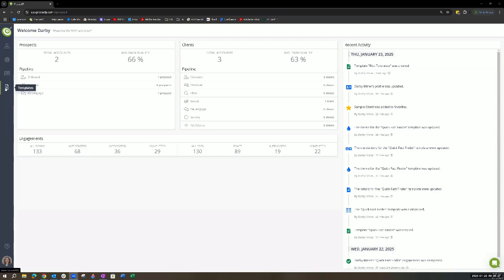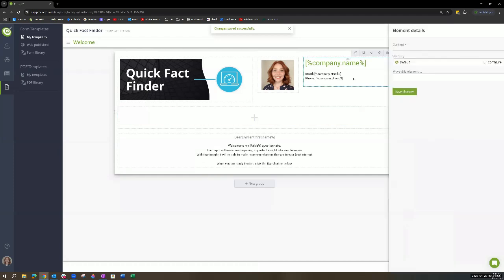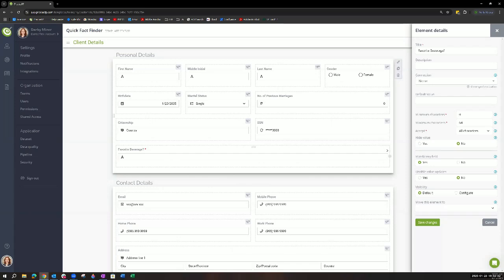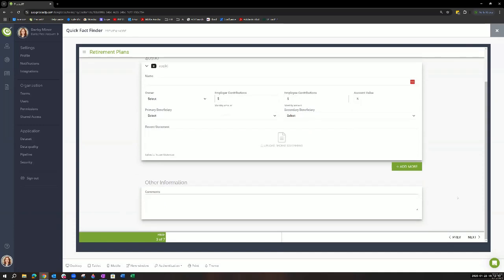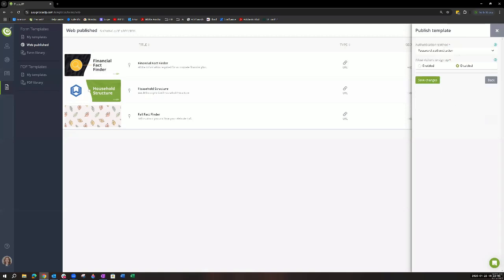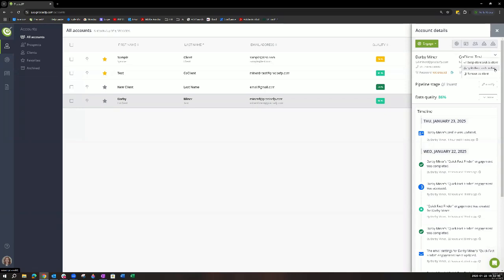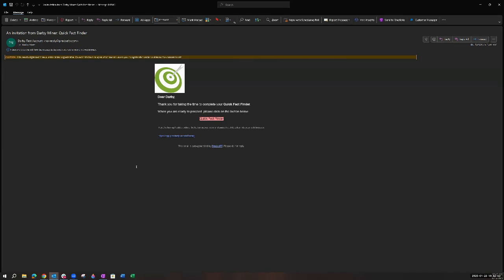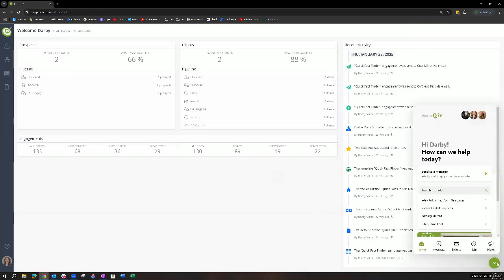PreciseFP: A High-Level Overview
What exactly is PreciseFP, and how does it help your office’s operations? In this video, we'll show you how to "touch, feel, and see" the power of PreciseFP as we guide you through the platform.